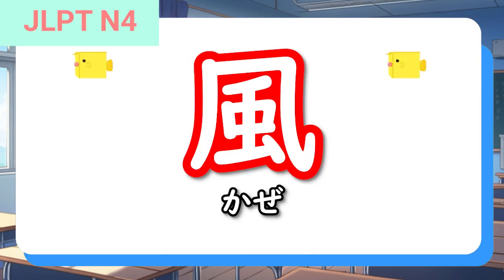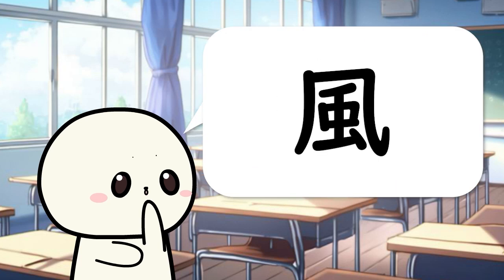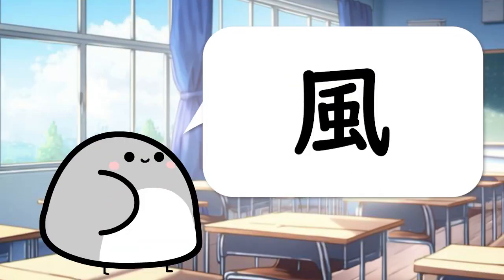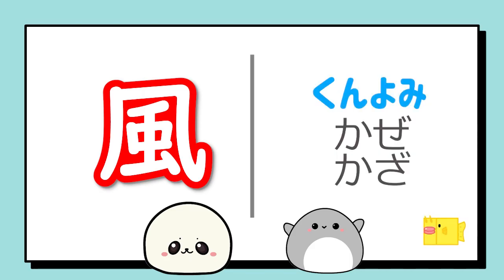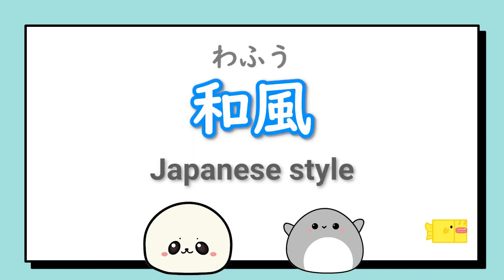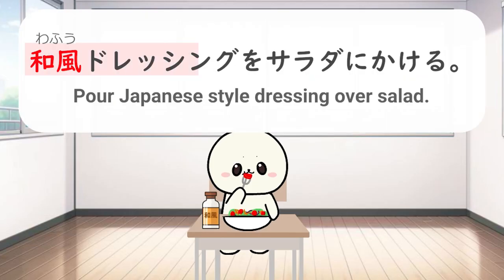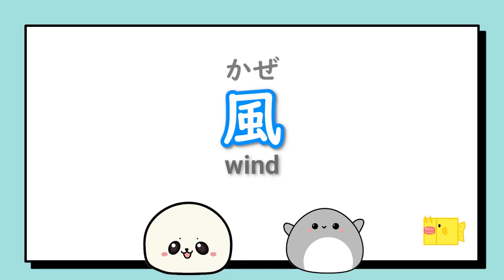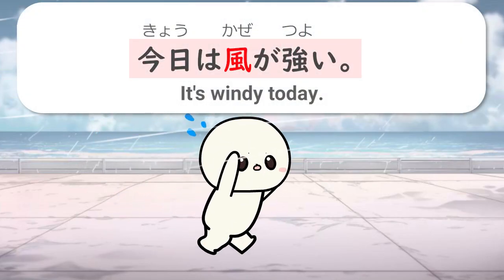Learn N4 kanji 風 | Easy way to learn kanji (JLPT N4)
おはこんばんちは! Welcome to Learn Japanese with Moon-chan.
今日の漢字はこれです（。ò ∀ ó。）
風(フウ| かぜ、かざ）

⭐️ ありがとう for your LIKES, COMMENTS and SHARES🙏
►musics
*フリーBGM　DOVA-SYNDROME